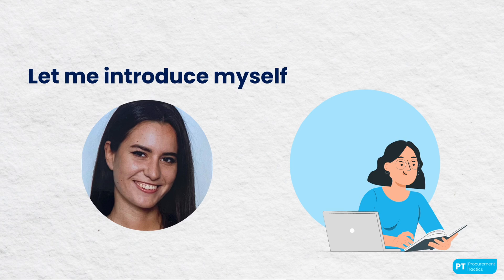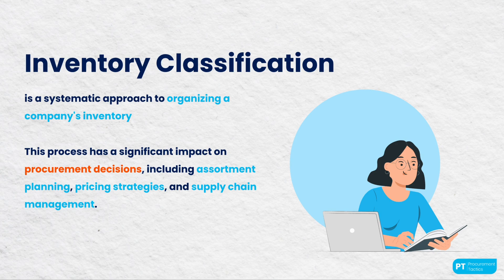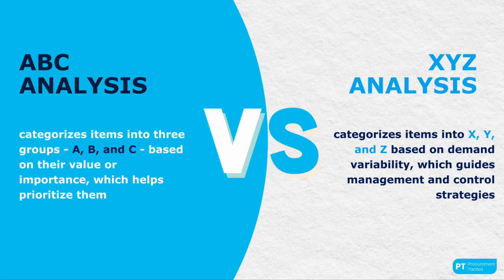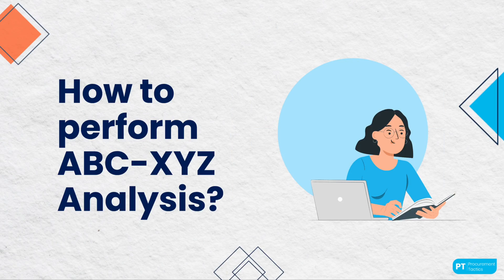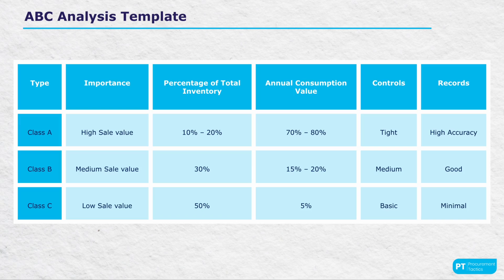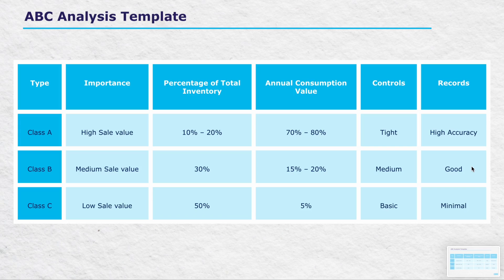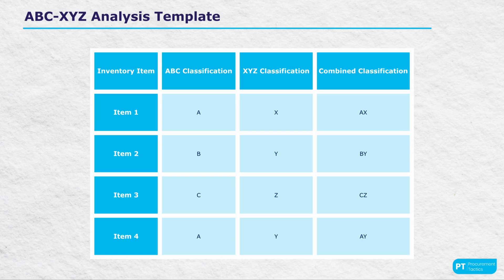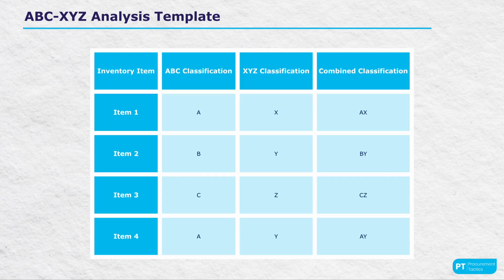ABC XYZ Analysis Template | Learn How to Optimize Your Inventory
Get an in-depth look at ABC XYZ analysis with Aleksandra Panic, the head of products from Procurement Tactics. Discover how to classify inventory based on value and demand for better resource allocation, stronger supplier negotiations, and inventory optimization! 💸

What you’ll learn:
🔹Organize inventory by value and importance
🔹Classify based on demand stability
🔹Practical tips for improving stock control and saving costs

Master inventory management and enhance your procurement skills with this essential framework!